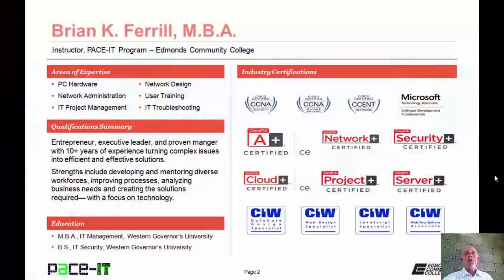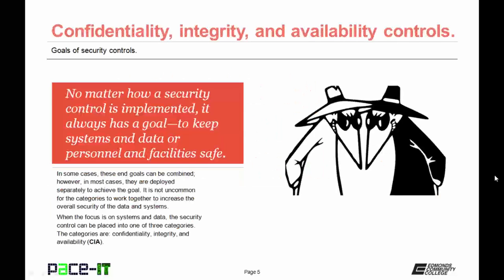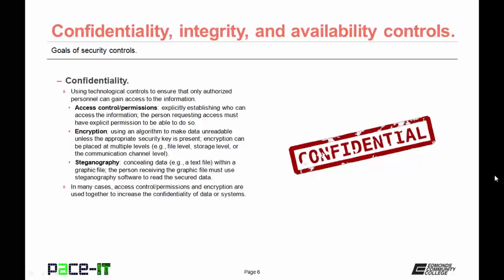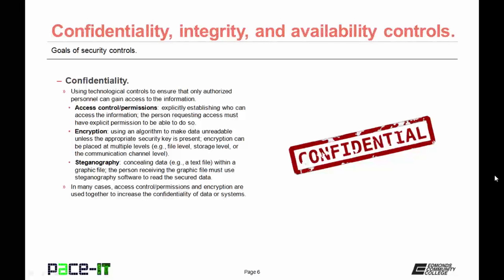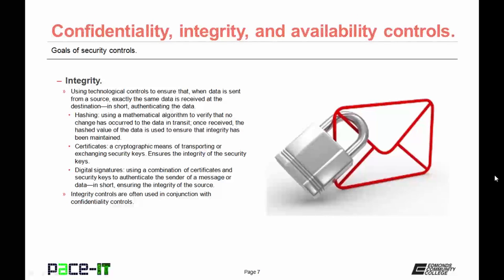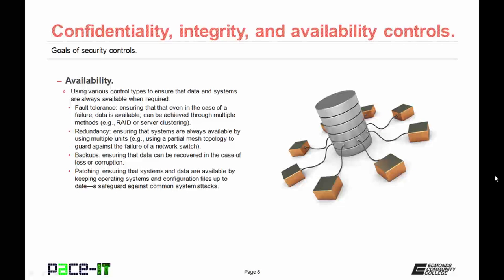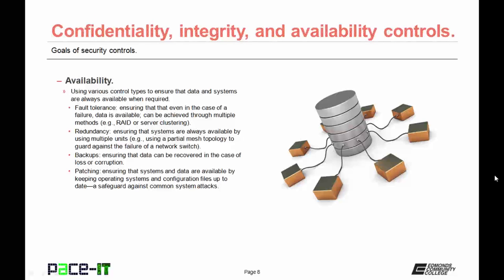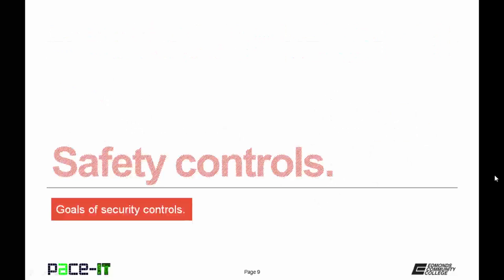PACE-IT: Security+ 2.9 - Goals of Security Controls